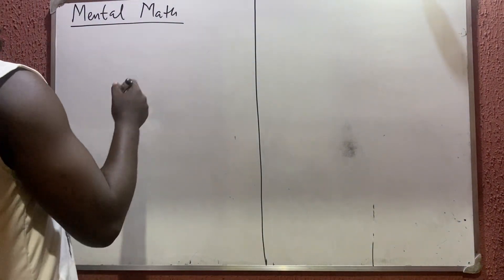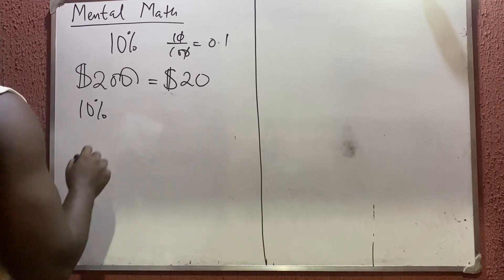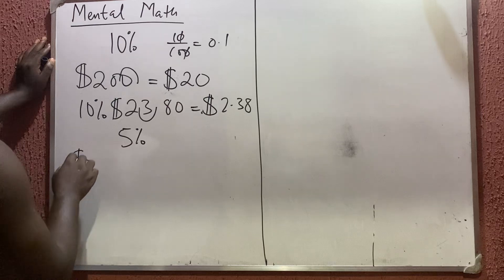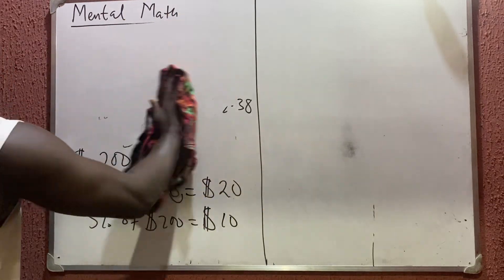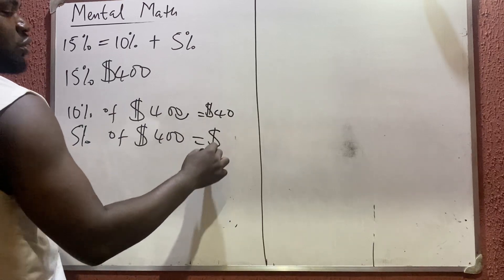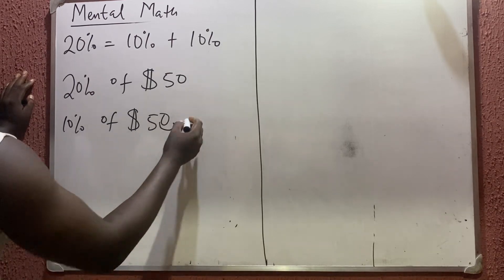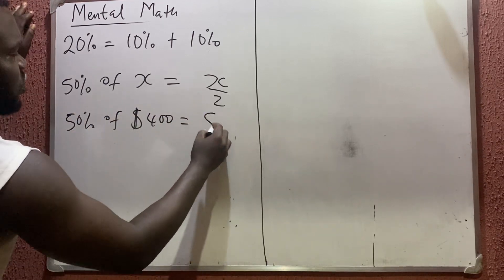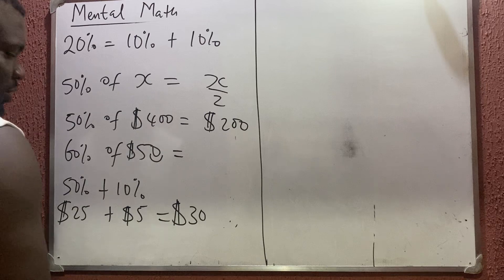Olympiad Maths Trick | Percentage Trick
Olympiad maths